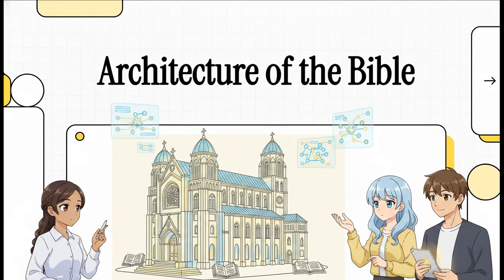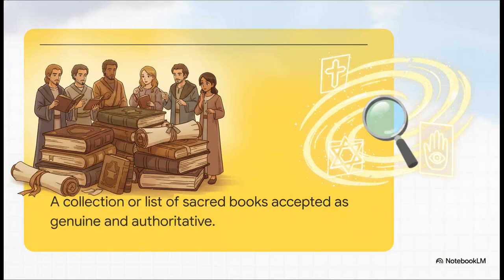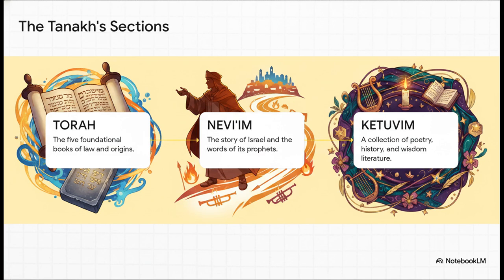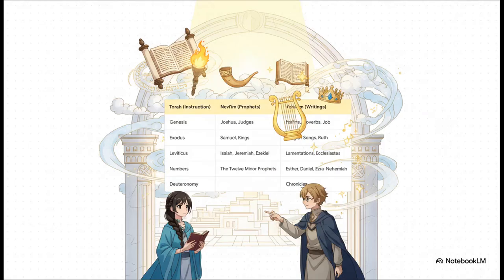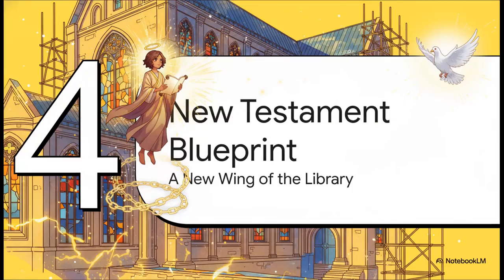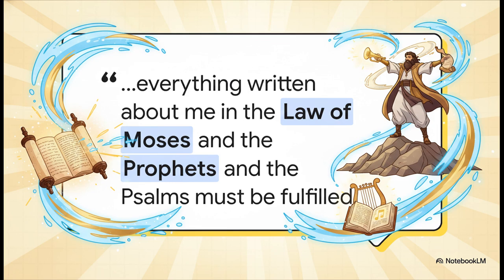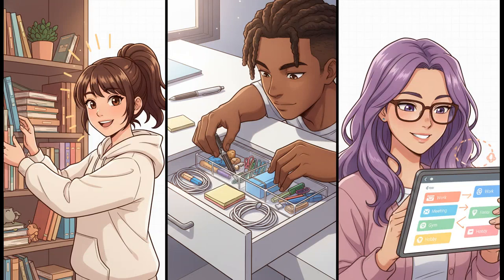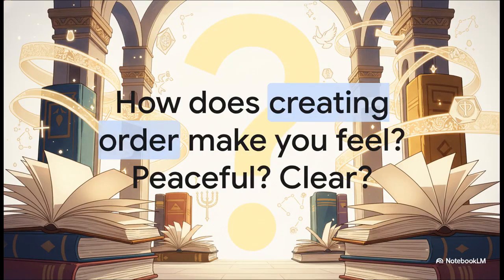Genesis 45: The Power of Radical Forgiveness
The moment that changed history. After twenty-two years of separation, a powerful Egyptian Prince breaks down in tears and utters three words that his brothers never expected to hear: "I am Joseph."

VALUE SUMMARY
Experience the emotional climax of the Joseph saga. Discover how Joseph saw God’s hand in his greatest suffering, the brothers' terrifying realization of the truth, and the incredible joy of a father hearing his lost son is finally alive.

FULL DESCRIPTION
Welcome to a high-budget, 4K cinematic journey through Genesis 45. In this "Heritage" visual deep-dive, we witness the most powerful reconciliation in the Bible. We follow the scene as Joseph orders every Egyptian guard out of the room so he can finally reveal his secret. We break down the Hebrew concept of "Hashgacha" (Divine Providence) in clear, warm English for kids and families. You’ll feel the vibrating intensity of Joseph’s weeping, the stunned silence of the eleven brothers, and the flurry of wagons and gifts sent to bring Jacob home. We cover every verse—from the private reveal in the palace to the moment Jacob’s spirit "revives" in Canaan—showing how forgiveness can turn a tragic past into a glorious future.